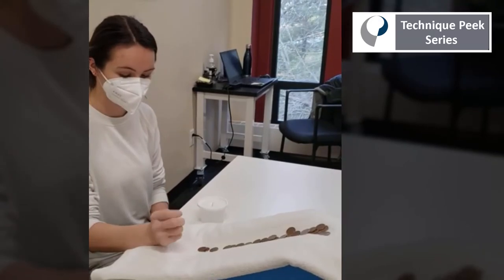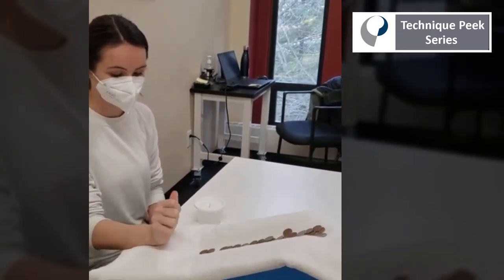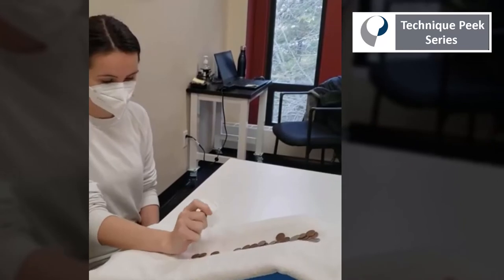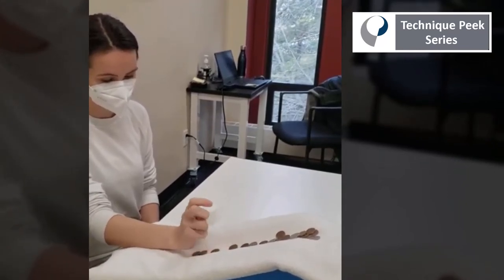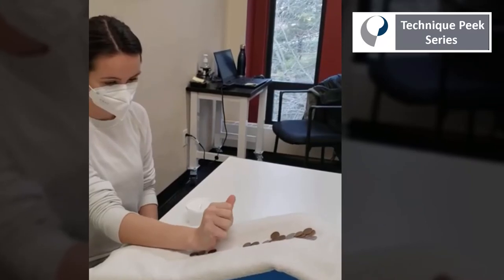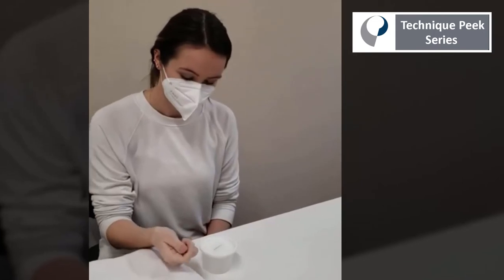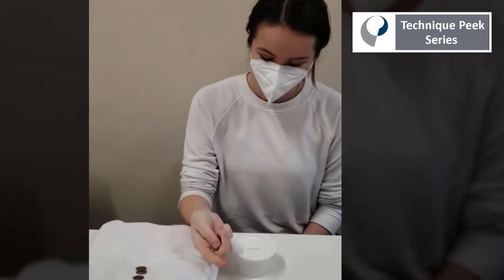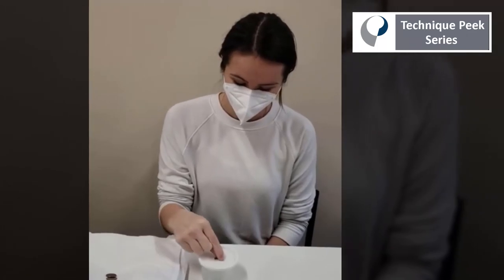Coin Manipulation on Incline Plane [Hand Therapy] | Technique Peek Series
This technique peek video features a great fine motor coordination exercise that incorporates opposition, translation, wrist extension and forearm rotation all in one exercise!